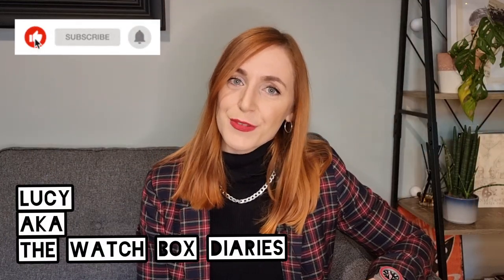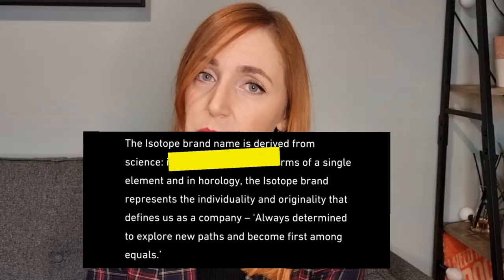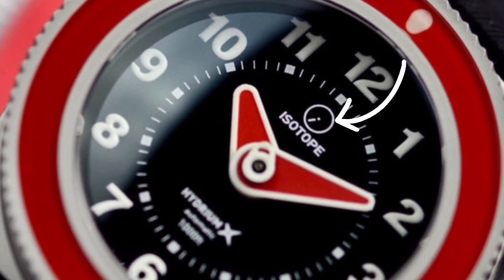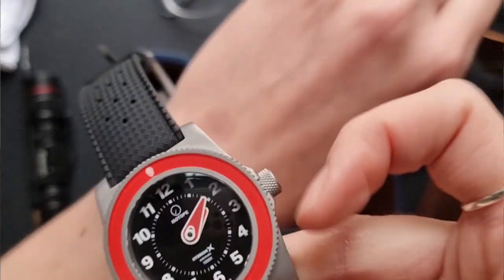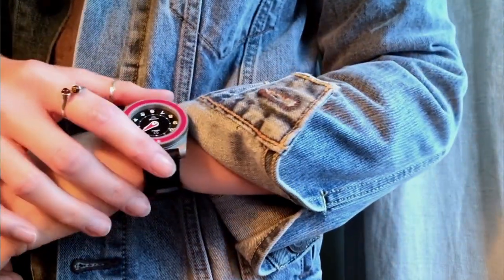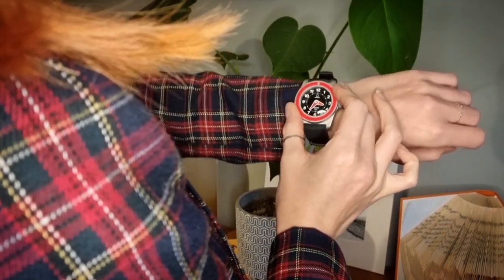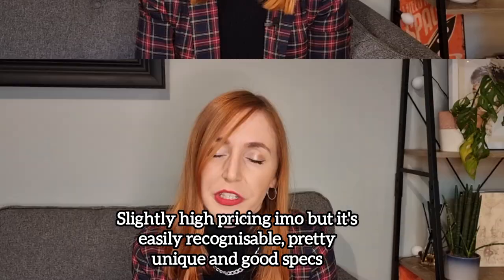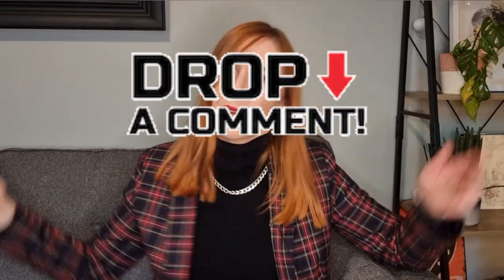Isotope you don't miss this watch review! Dive into this microbrand with me!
Hello 2023!

A new year and a new review! I managed to get my hands on the Isotope Hydrium and it's definitely a statement piece. These have been popping up all over Instagram so I wanted to see what all of the fuss was about. Their tag line 'Pictures don't give it justice' are correct (in my humble opinion!) And it's even cooler in the flesh.

What do you think of my comments? Let me know if you agree or completely disagree in the comment section!

Specs:
Reference - Hydrium X 'The Judge'
Size - 40mm
Case - Microblasted stainless steel
Movement - Automatic, self-winding Swiss Landeron